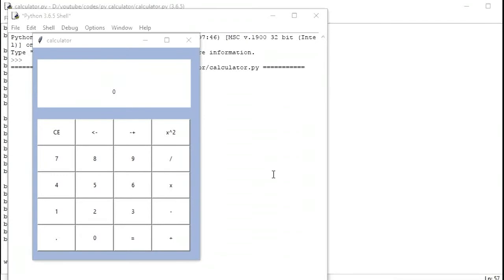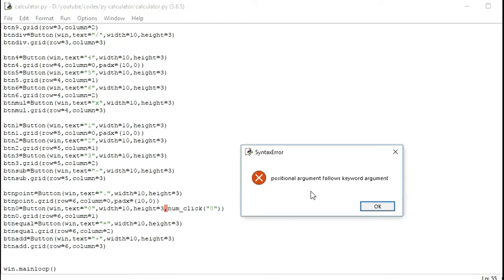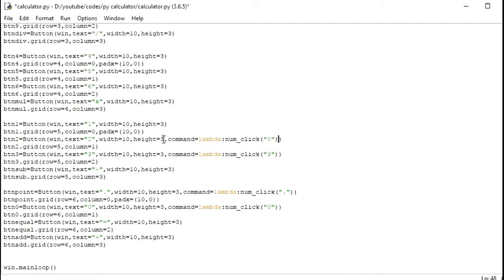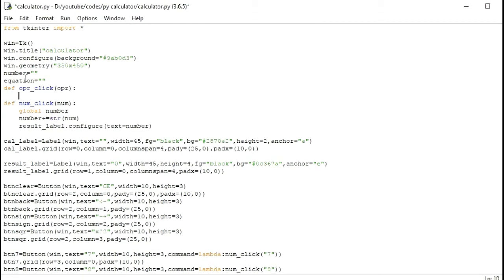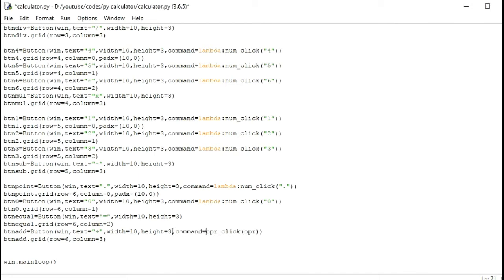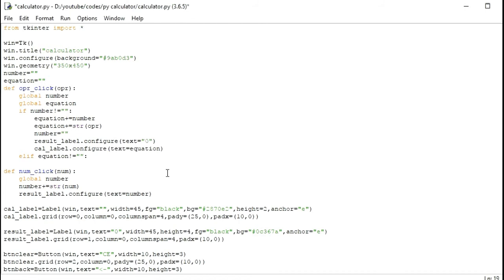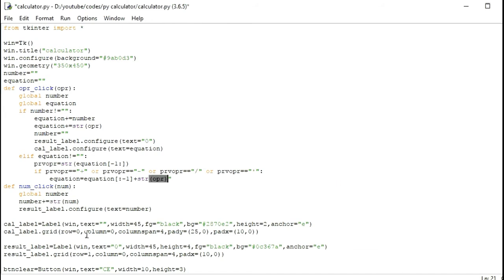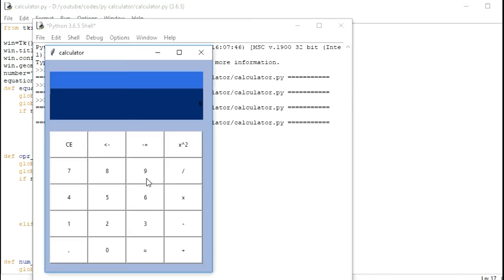Python Calculator Application:2 Making Logic for Number and Operator Click